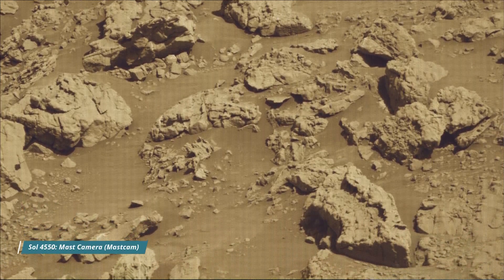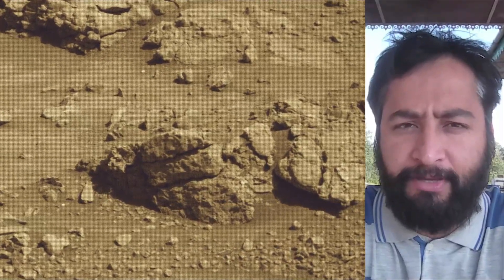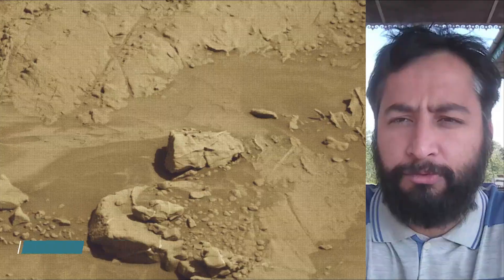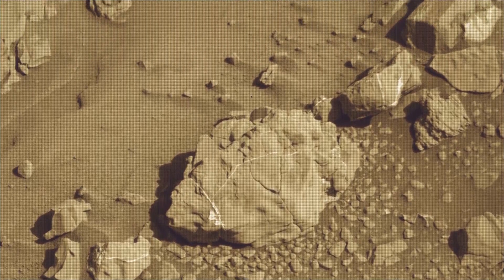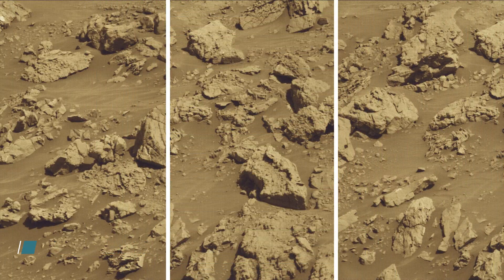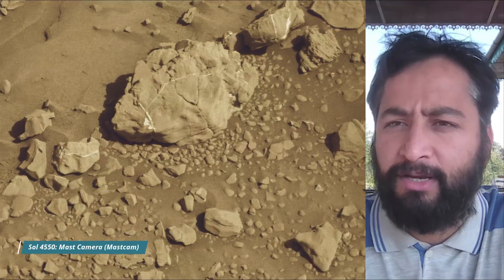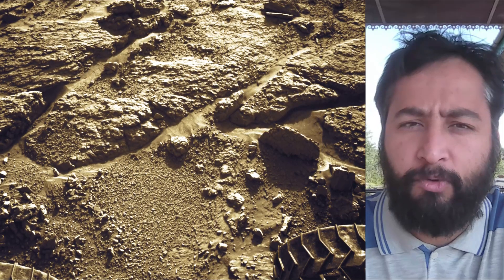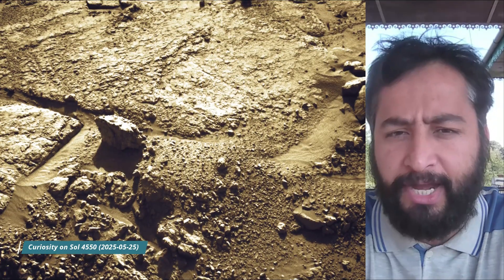NASA's Curiosity Mars Rover on Sol 4550 Captured this on Martian surface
Credits: NASA/JPL-Caltech/MSSS